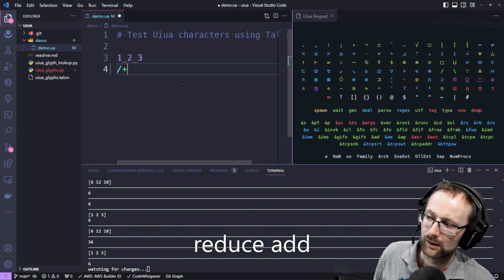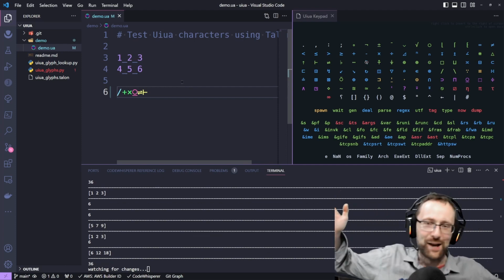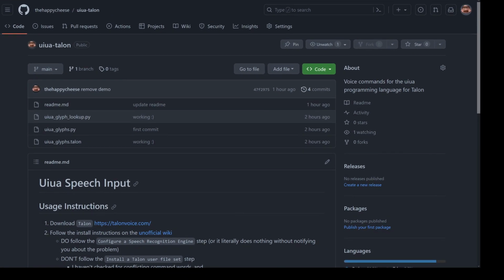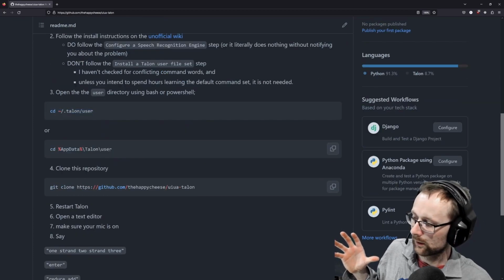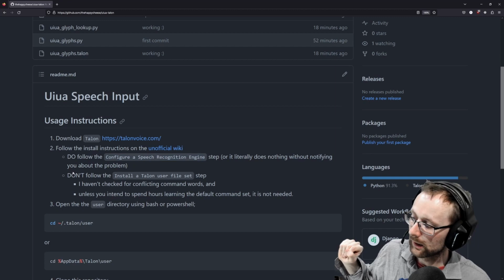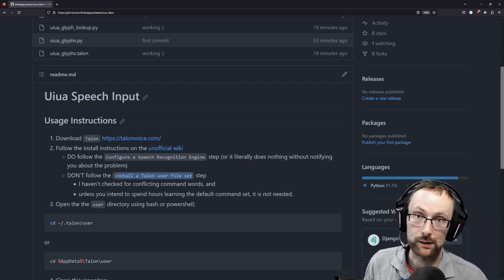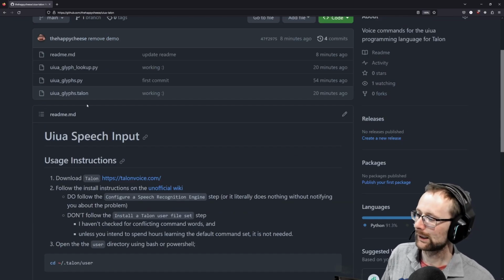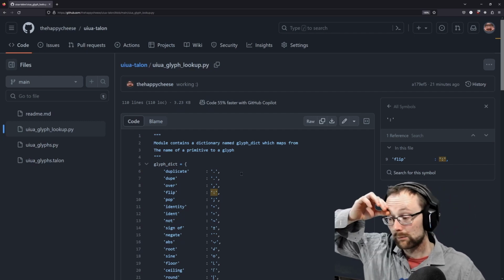Do you speak Uiua?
Using Talon to input Uiua glyphs.